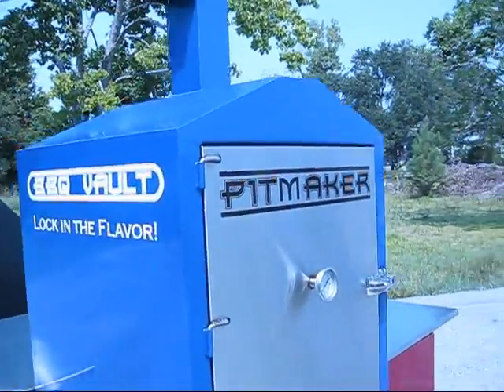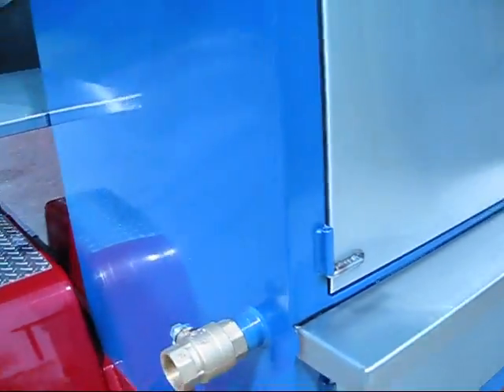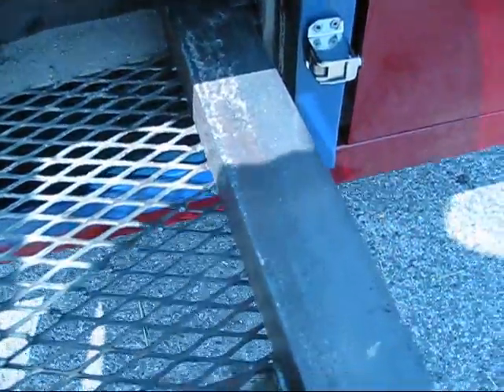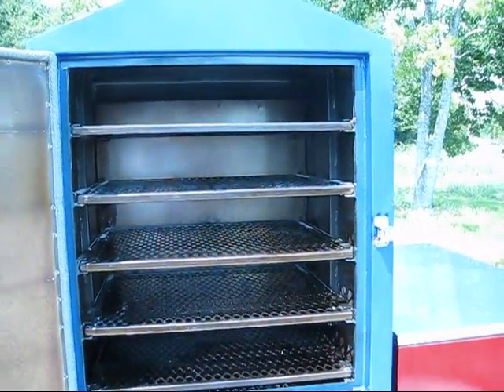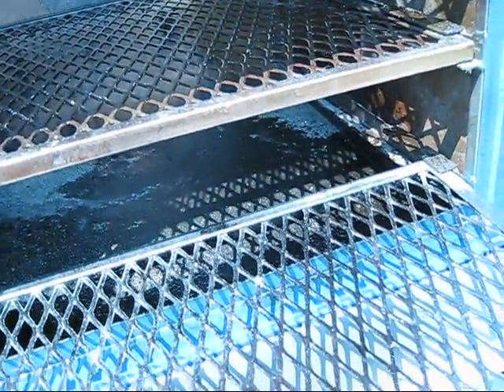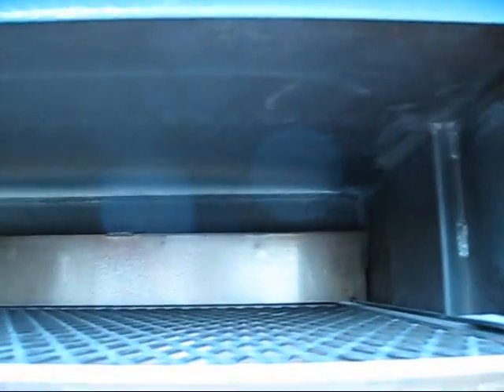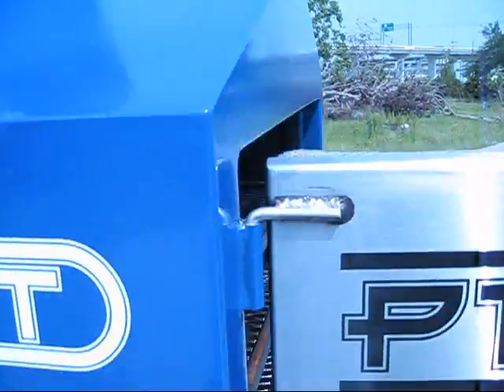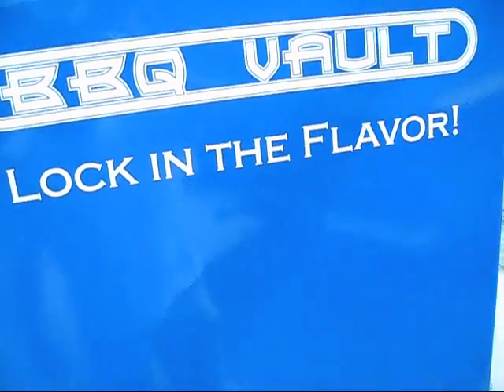The BBQ Pitmaster's at Pitmaker BBQ Pits Show Off the Most Efficient Insulated BBQ Pit Smoker ...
Here the rebel Pitmasters at Pitmaker do a walk-around of one of their BBQ Vault Trailers.  Check out the awesome BBQ Engineering on their High Temperature gasket and two inches of solid insulation on the walls and doors of the Pit!
Whether you are smoking beef, pork, chicken, fish, or something exotic like possum or gator, Pitmaker has the BBQ Pit for you!